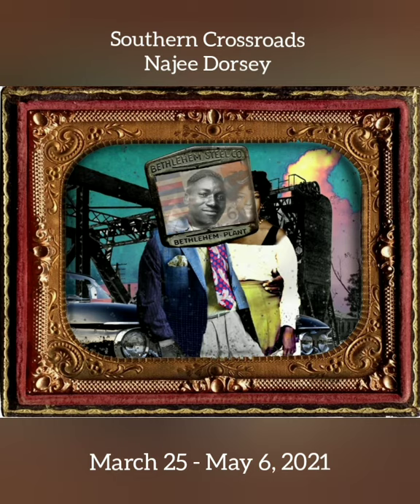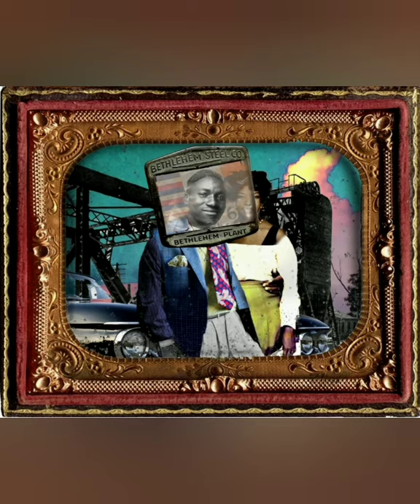Southern Crossroads: Najee Dorsey Bethlehem Steele and UpSouth Works